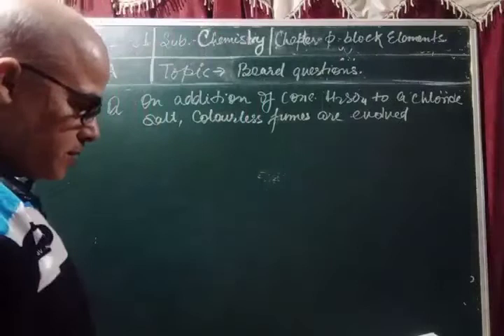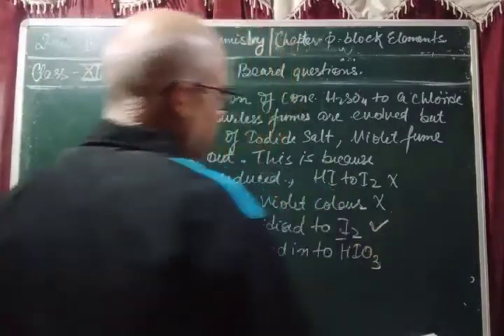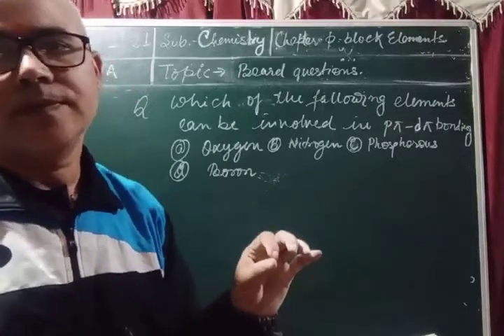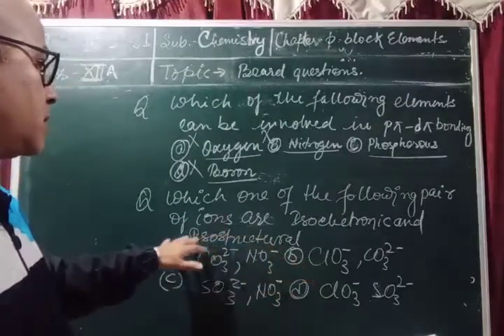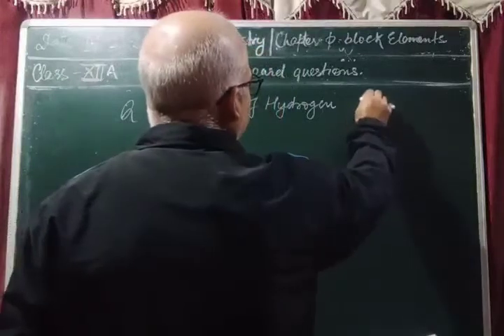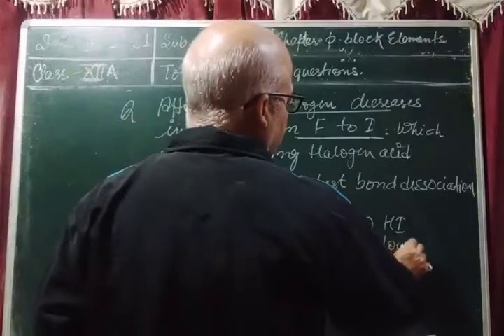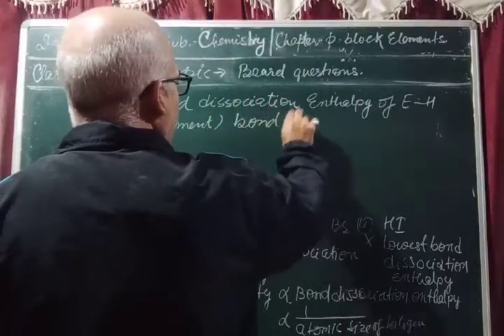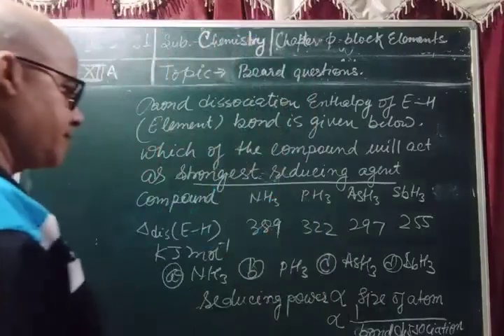Class XII Chemistry 18 11 2021 By Mr Brijesh Rai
Revision 2